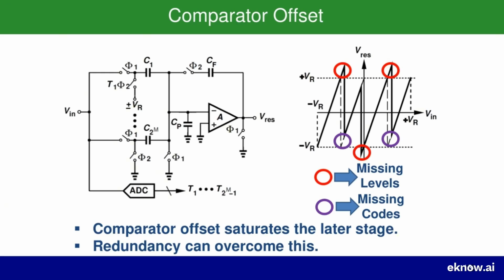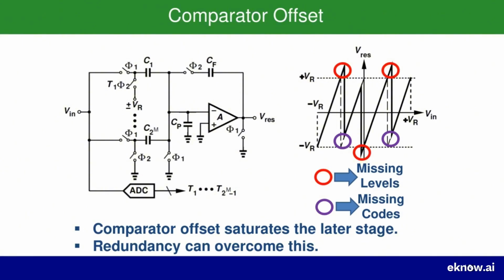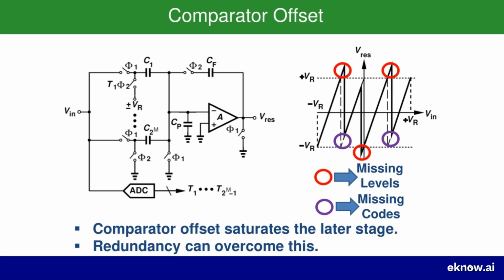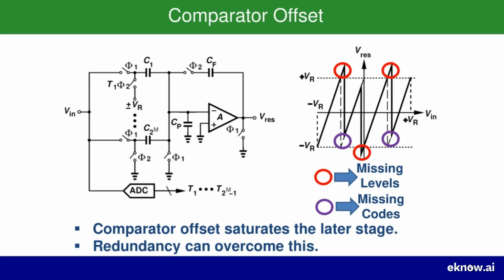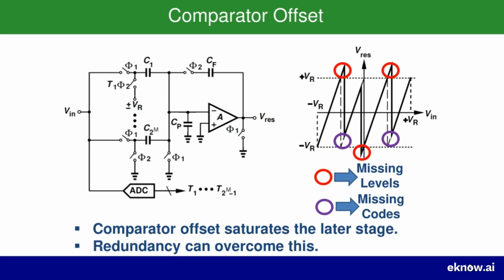Pipelined ADCs Made Simple #9: Why Comparator Offset Matters